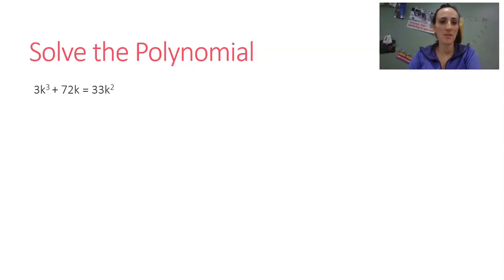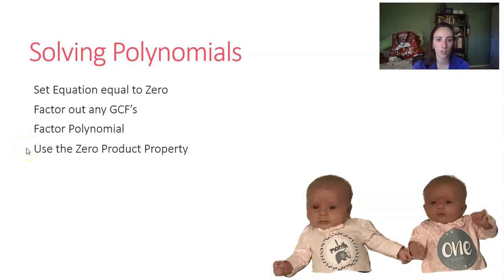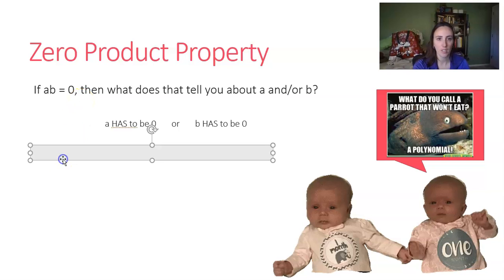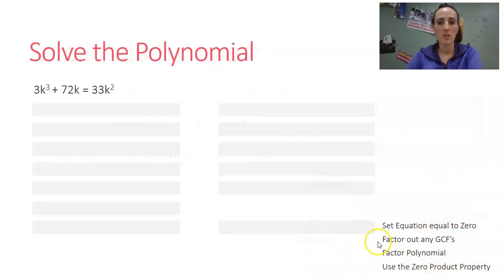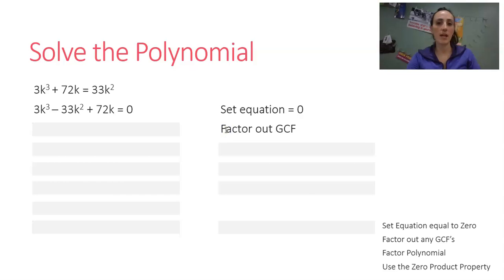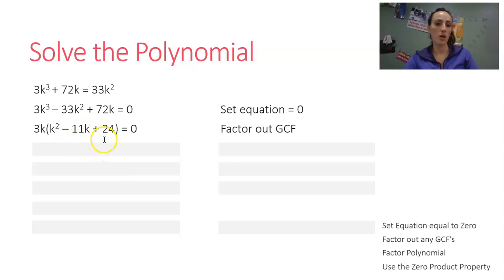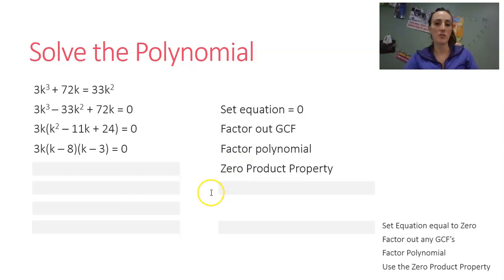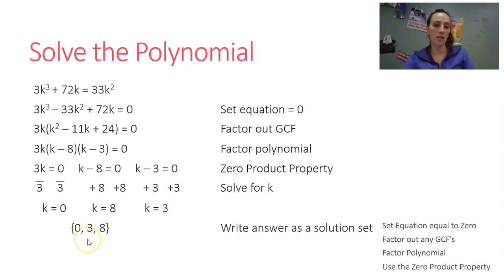Solve Polynomials 2